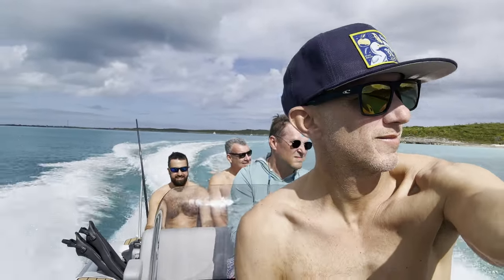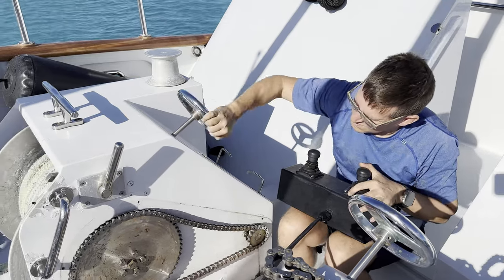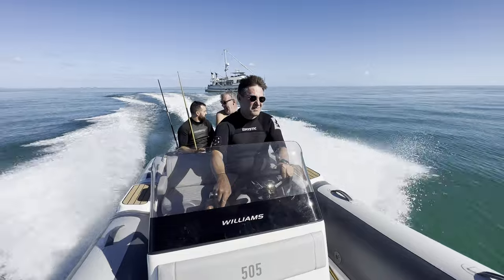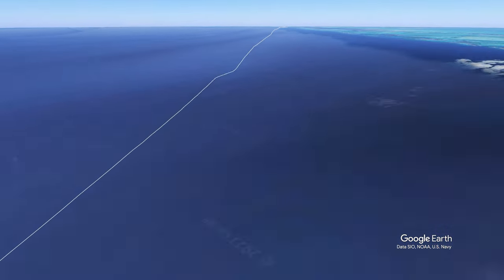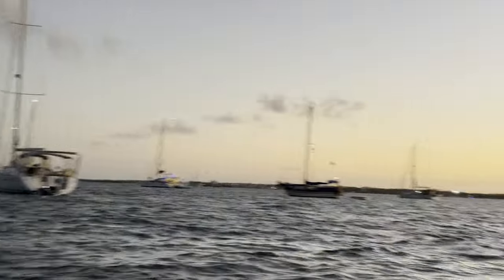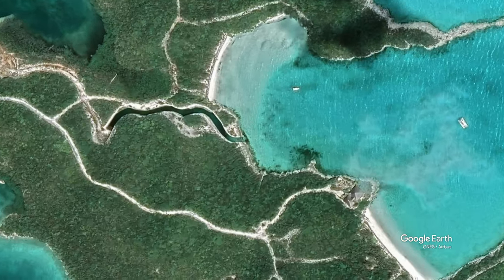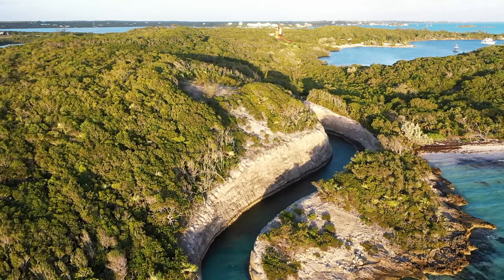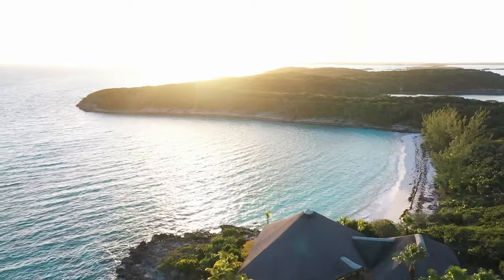Wanderbird Chronicles: Ep 2 - Exuma Islands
After three years working on a refit, we make our first real voyage away from the safety and security of Fort Lauderdale and all the support it provides. In episode 1 we made our way out past Nassau to the north end of the Exumas and in this episode we travel down to Bitter Guana, entertain some good friends and then continue on down to Georgetown where we find an abandoned resort on Crab Cay.

We have minor hiccup when the anchor drive chain breaks, but fortunately we're prepared and most of this episode is fun in the sun. Episode 3 however.. is nearly a disaster when heavier than expected winds batter us at the very remote Jumento Cays - which feels like the edge of the world!